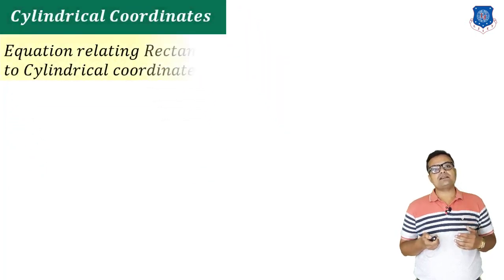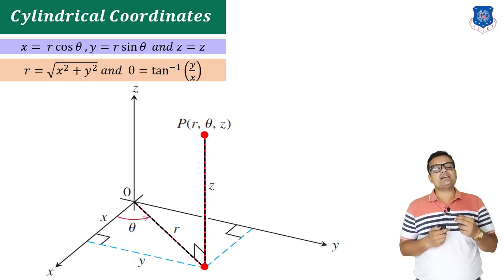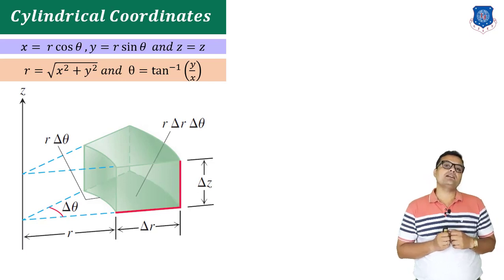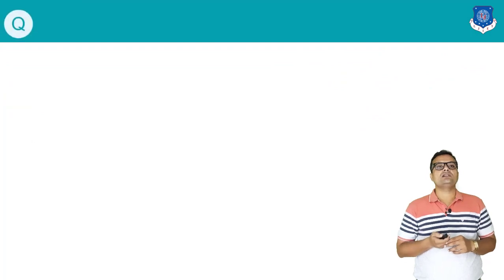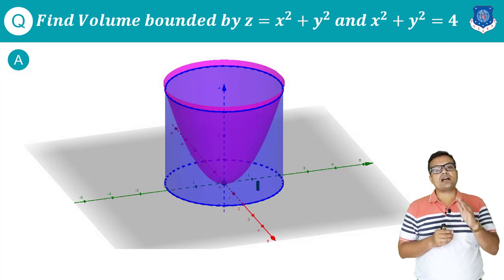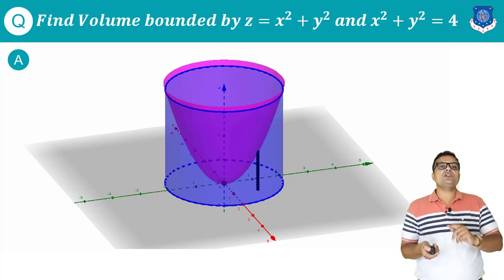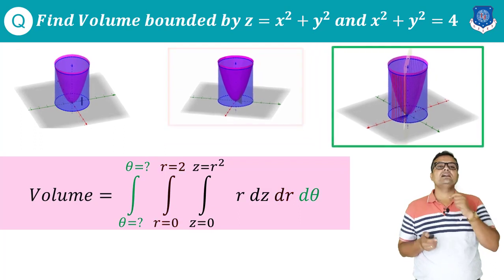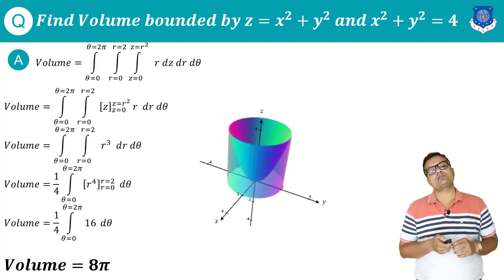Lec-12_Multiple Integral with Cylindrical Coordinates|Mathematics-01| First Year Engineering